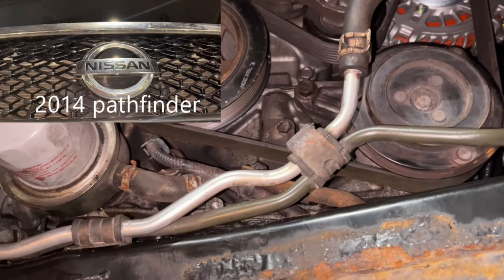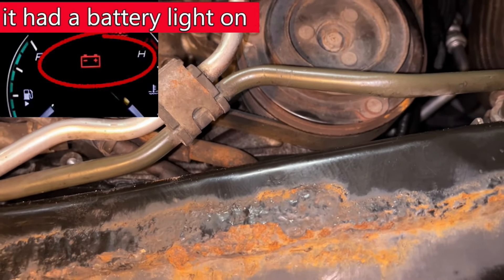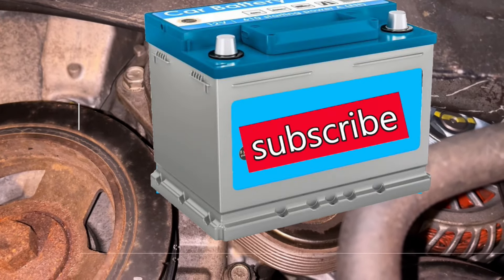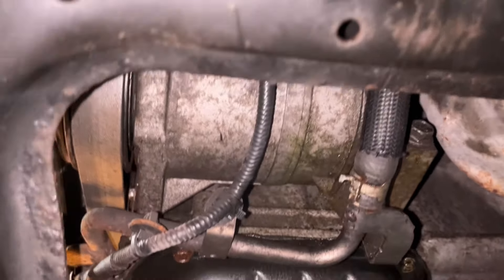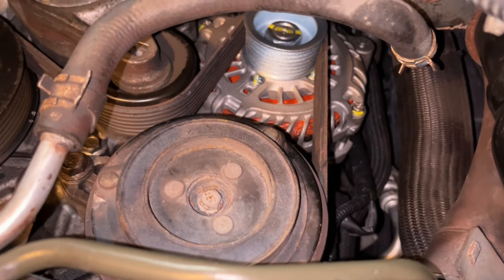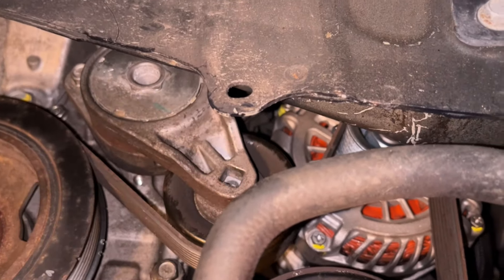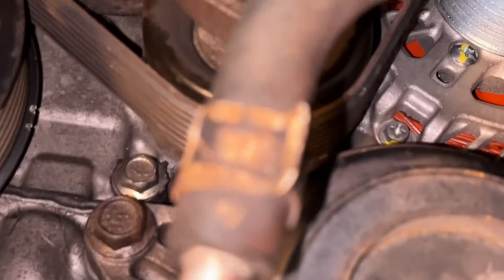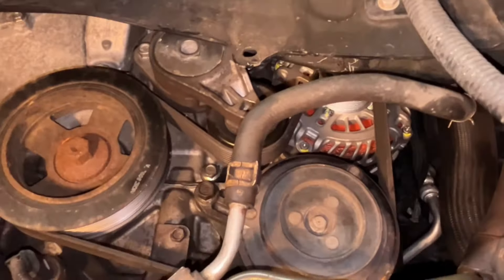HOW TO Replace a Nissan Alternator with the Battery light on and reduced Engine power Pathfinder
New Alternator
ACDelco Gold 48AGM (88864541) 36 Month Warranty AGM BCI Group 48 Battery

check out the link below to our amazon store for items or products used in our videos

this video shows the location / placement of the nissan alternator and a description on how we replaced it with a Battery light on and reduce power